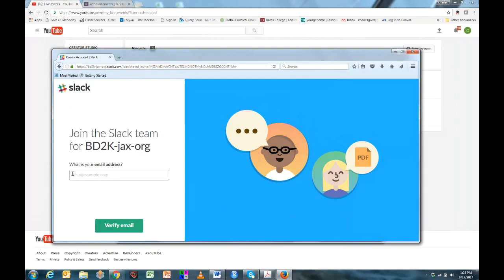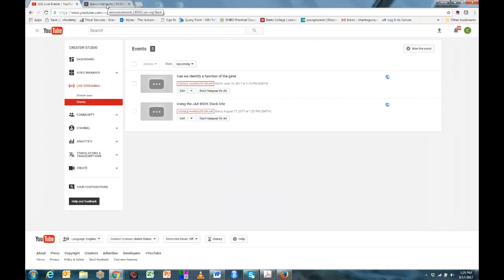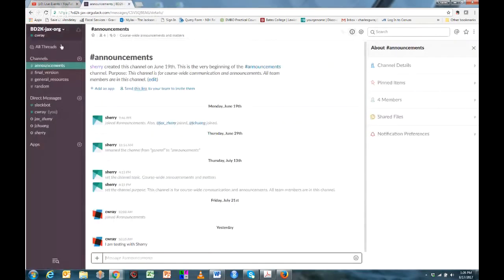Using the JAX BD2K Slack Site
A quick tutorial on how to access modules and use the JAX BD2K Slack Site